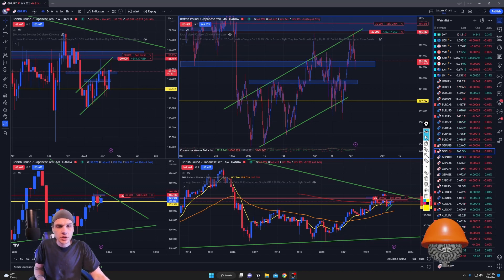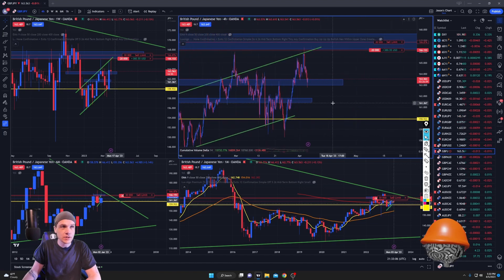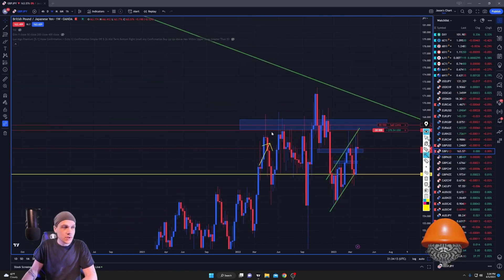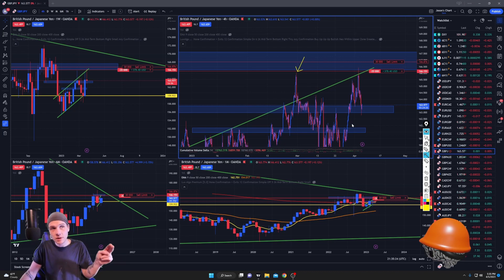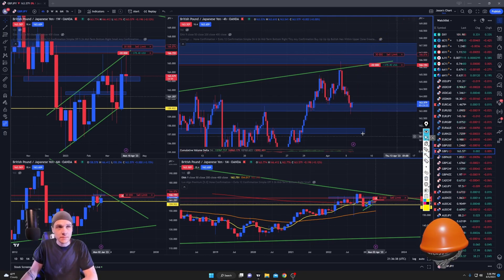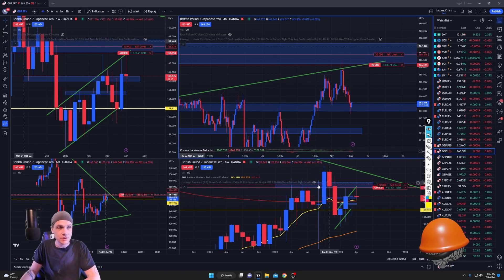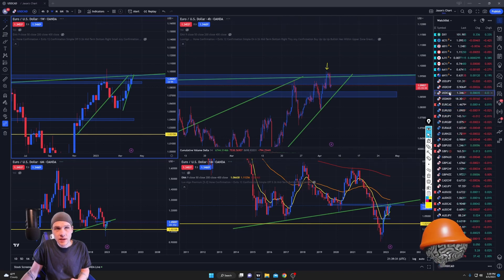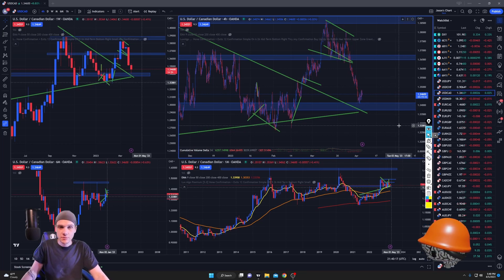Don't Miss This Trade In Forex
This Trade Looks too Good on the higher time frame. could be a good long term trade to the down side